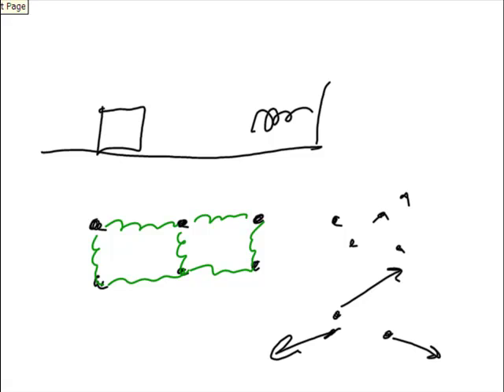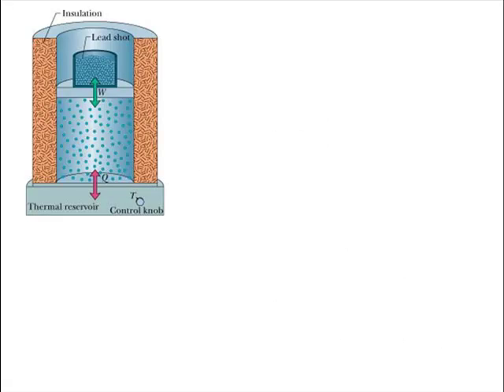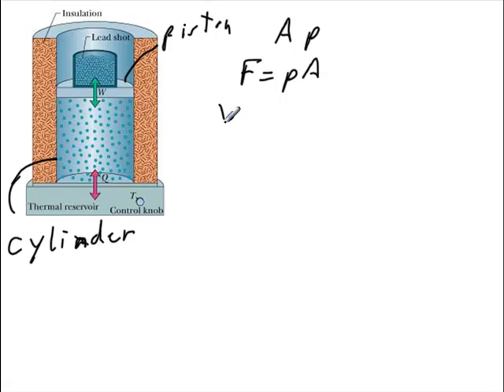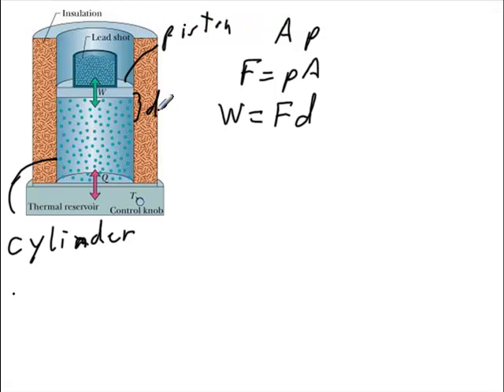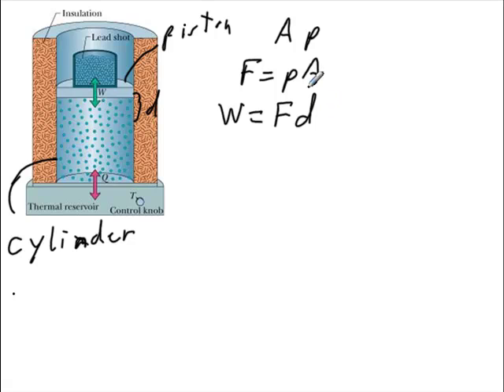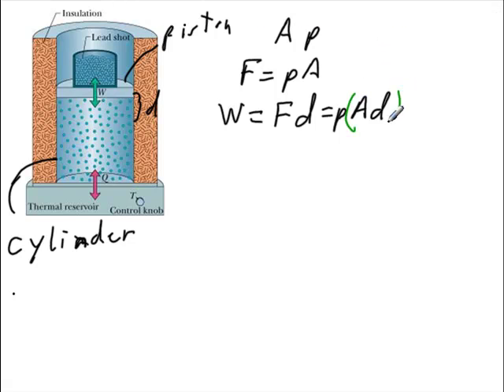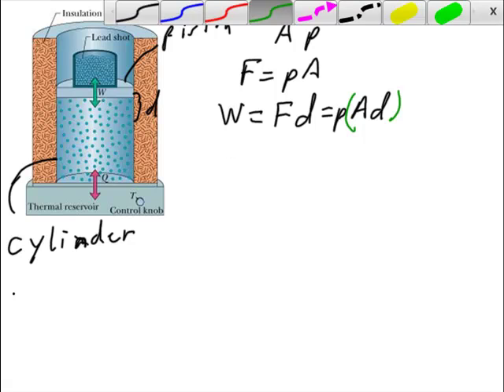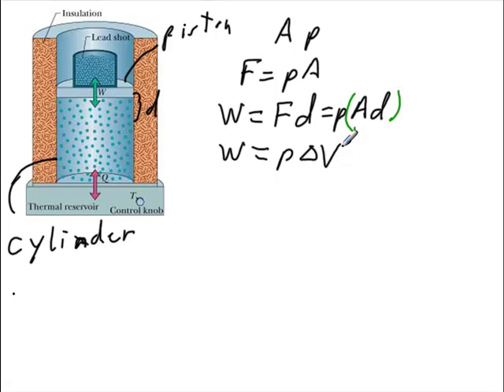Lecture 18 10 Work in a Gas